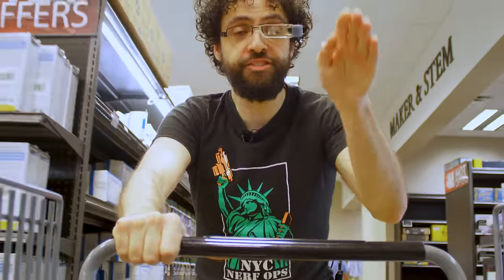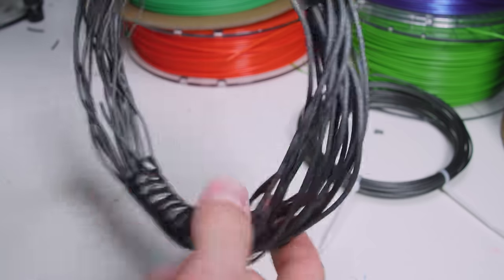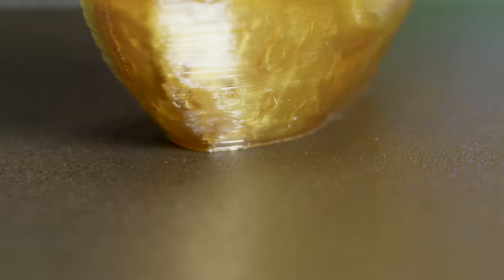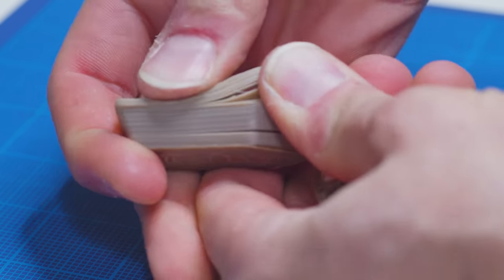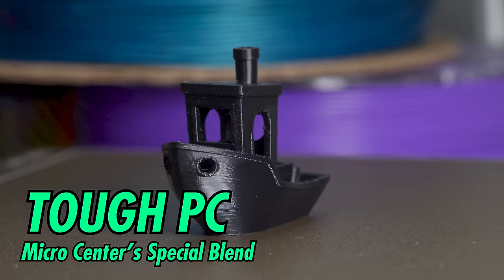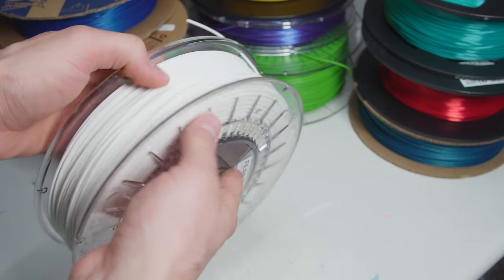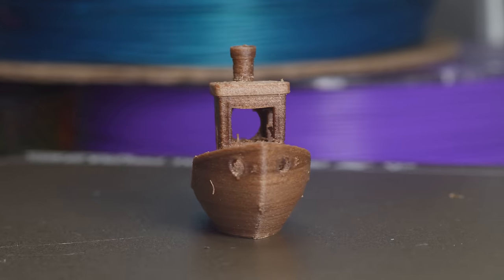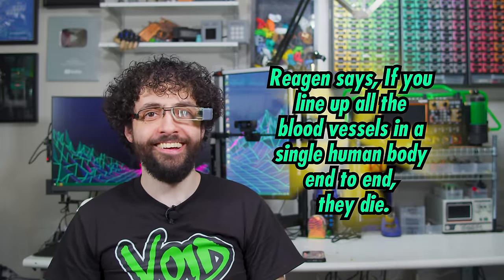The Most Advanced Filaments You Can Print: Every Single Filament Part II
Which filament is the toughest? Fastest? Most flammable? I collected and tested 'em all, so set your hot end to 400 and buckle up.

Special thanks to Micro Center for allowing us to film and for providing some great gear. Get a Free pair of Wireless Bluetooth Headphones at Micro Center

Part 3: Every Special-Purpose Filament - Coming Soon
Part 4: The World's Weirdest Filaments - Coming Soon
Part 5: FILAMENTS OF THE FUTURE! - Coming Soon

===The Timeline===
0:00 Intro
0:51 Shilling for E3D-Senpai
1:35 PEEK
3:24 CF-PEEK
5:36 PEKK
7:06 PSU
8:42 PPSU
10:02 PPS
10:51 PEI
12:35 HTPET+
13:51 CPE-HT
14:52 Tough PC
15:50 PLA X3
17:04 Alfapro
18:03 GF30-PP
19:53 PP2320
21:16 CF-ABS
22:23 CF-PETG
23:47 PA12+GF15
25:13 PCTPE
26:28 PVDF
28:23 The Filament That Shall Not Be Named
31:27 What's Next?
31:36 Partner Credits
32:33 Silly, Silly Patreon Credits

Assets:
Interference SFX: Partners in Rhyme
Kids "soldering" stock footage: Mikhail Nilov
Angle grinder stock footage: Anastasia Shuraeva